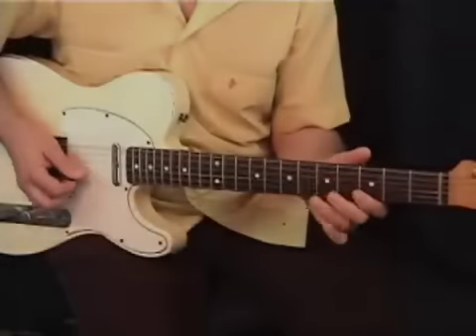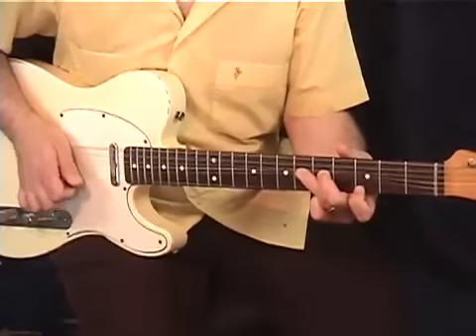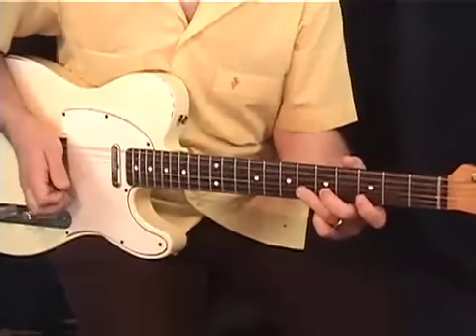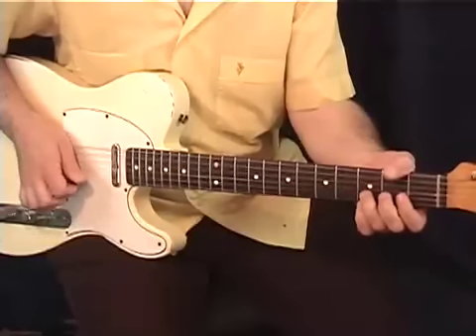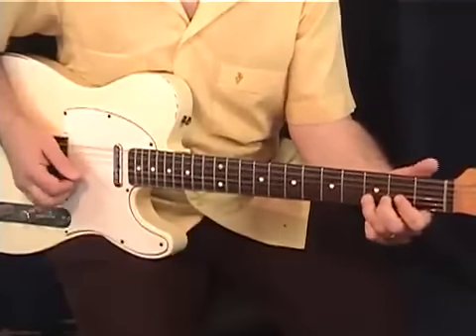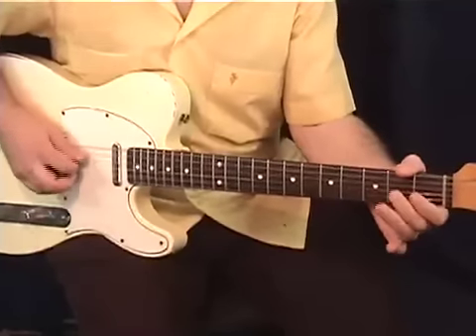HOT COUNTRY TELECASTER LICKS IN "G"